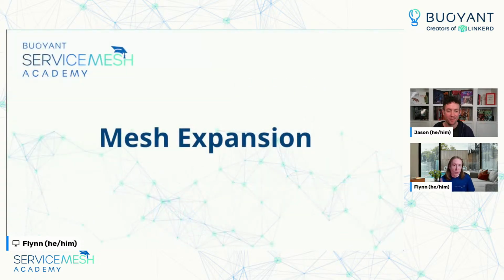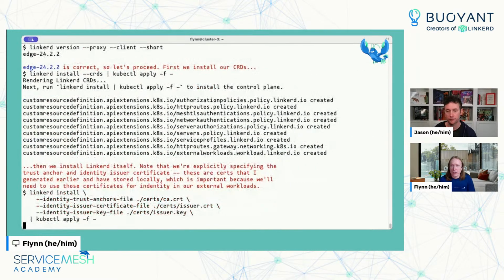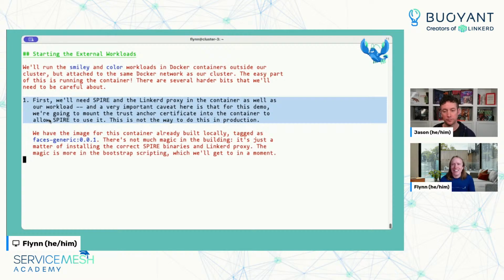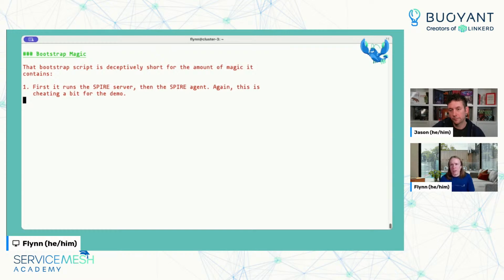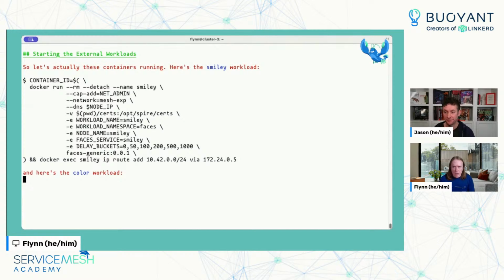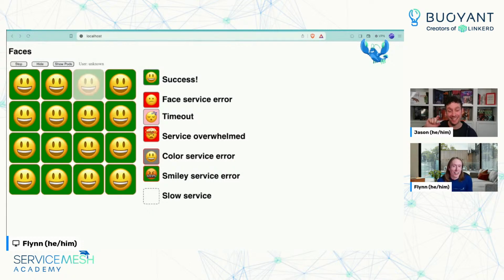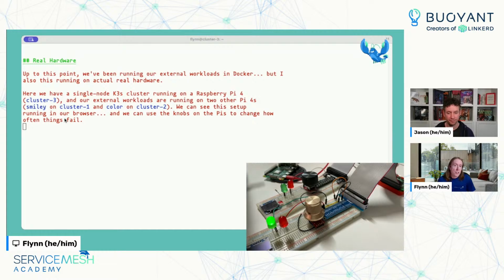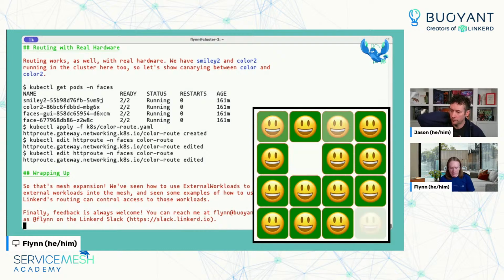Beyond Kubernetes with Linkerd 2.15 and SPIFFE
Linkerd has long been a staple of security, reliability, and observability in Kubernetes, and Linkerd 2.15 can extend these benefits beyond the cluster! We're seeing an increasing need for communication between cloud-native applications and workloads outside the cluster, like legacy software and IoT swarms — but unfortunately, we also often see a patchwork mess of insecure, unreliable communications between them.

During this workshop, we’ll take a hands-on look at how Linkerd can fix that. We’ve adopted SPIFFE for identity beyond Kubernetes and introduced new mechanisms for discovering and communicating with external workloads, extending security, reliability, and observability out past the edge of the cluster. Join us for a first look at how it all works!